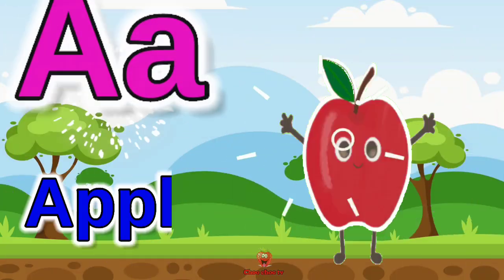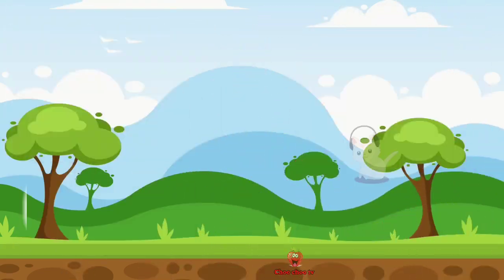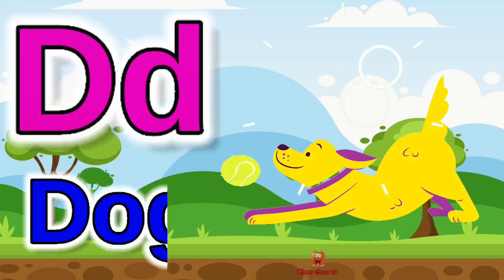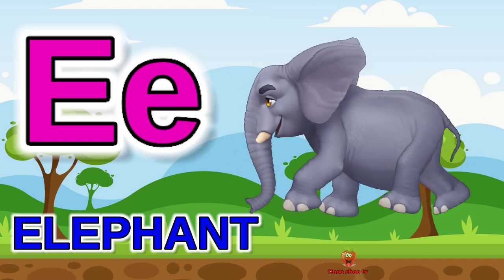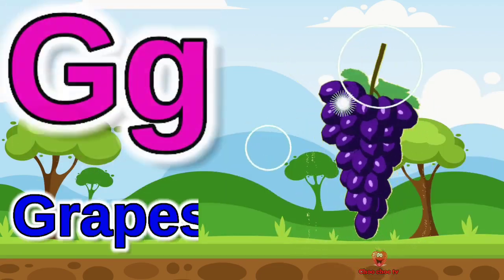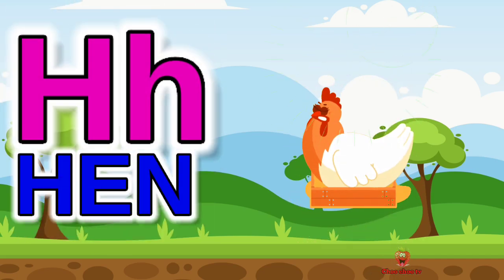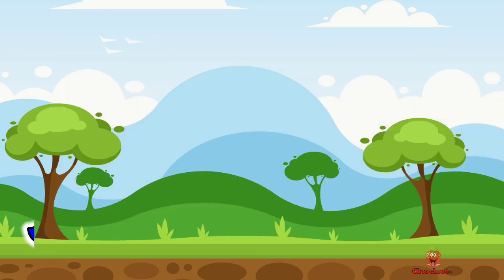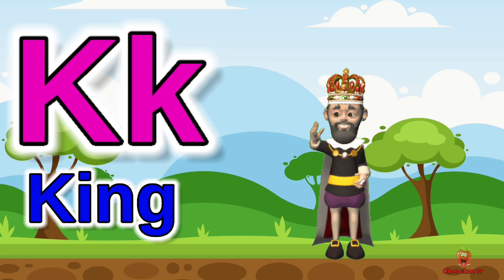a for apple, a for apple b for ball, alphabets, phonics song, ABCD, अ से अनार, क से कबूतर